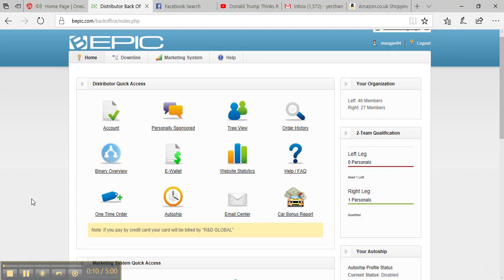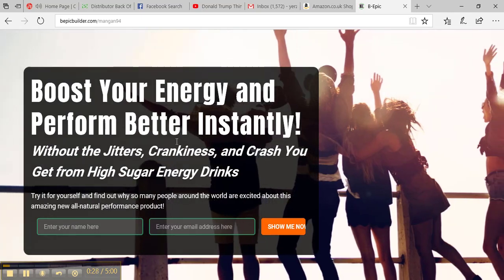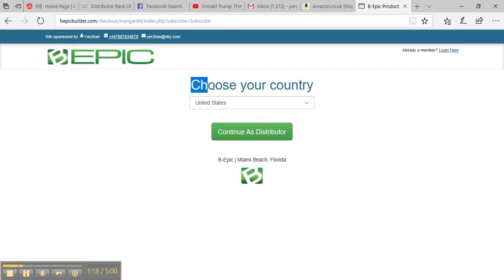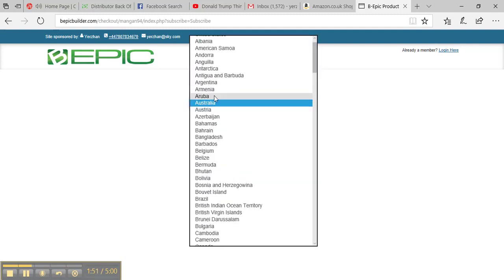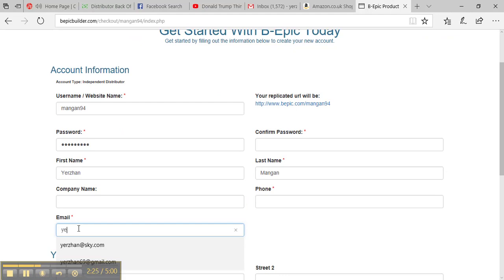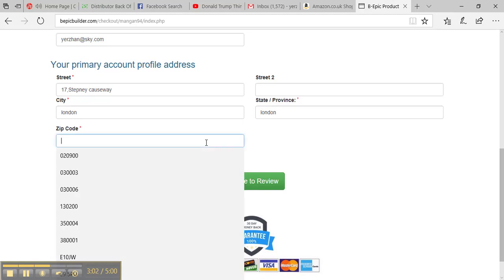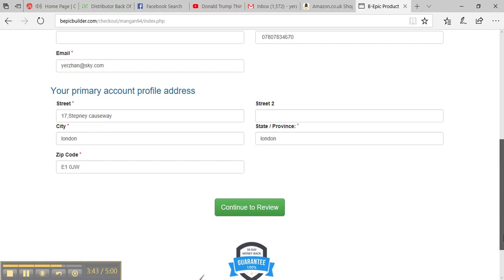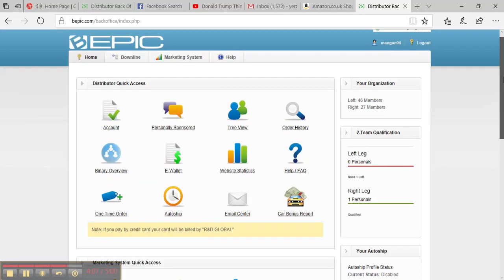earn money amazon How to register with BEpic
You can register for free, I will send to your e-mail all the video materials and slides, else support from me to promote our project!

Be Part of the Next Trillion-Dollar Industry!
 The foundation of B-Epic's mission – and commitment – is to boost the quality of people's health and well-being (and thereby adding more epic-ness to their lives) through enhanced supplementation. For this cause, we are dedicated to creating the most advanced performance products on the market – based on cutting-edge research of the most powerful, proven extracts from around the world.
There has never been a more exciting time to be involved in the health and wellness industry, which according to economists will be the next trillion-dollar sector. This growth will create more millionaires than ever before over the next few years. We're working toward and planning for many of them to be B-Epic Independent Brand Partners.
Don't miss this chance to be part of this trillion-dollar opportunity! Now is the time to get started. YOUR success is core to our passion, mission, and vision.
If you will have any questions, please keep in touch with me!

business online at home best online business 2018 online business in canada how do online business start your online business youtube online business
grow your online business